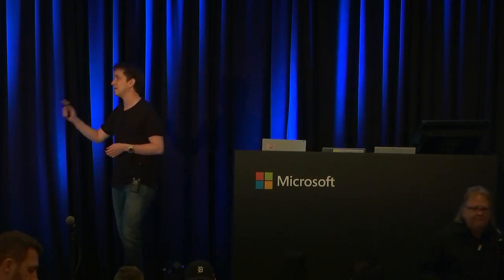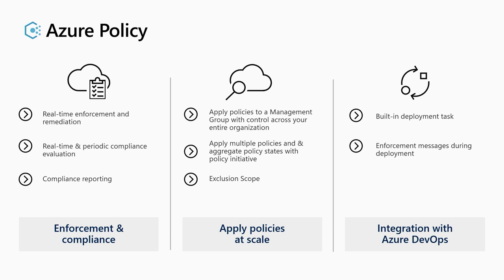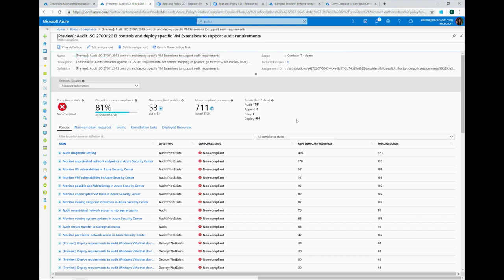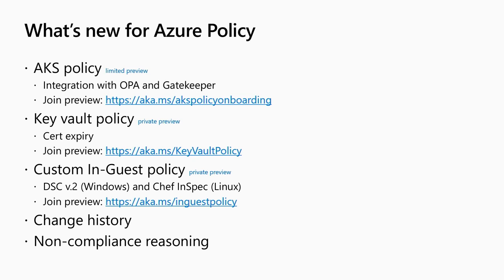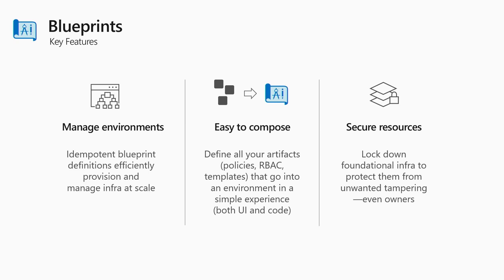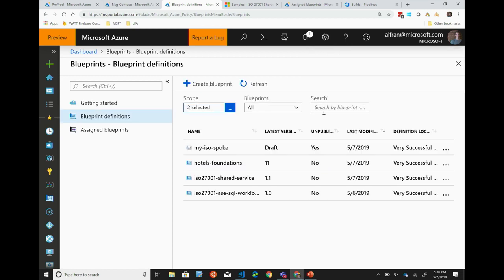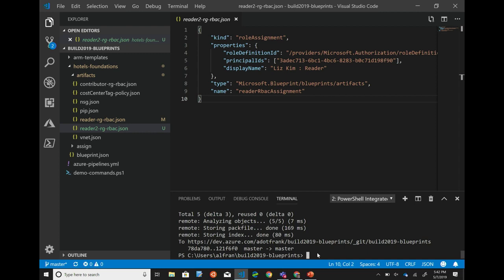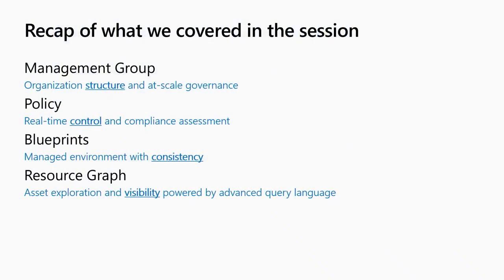Implementing control at scale in a cloud & devops centric environment using policy - BRK2018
In this session, we will look at a new class of purpose-built cloud platform capabilities, including Azure Policy, Blueprints & Management Groups, that address the need for control & governance at scale without sacrificing developer agility while providing guardrails & visibility for organizations to comfortably build in the cloud for devops centric environments